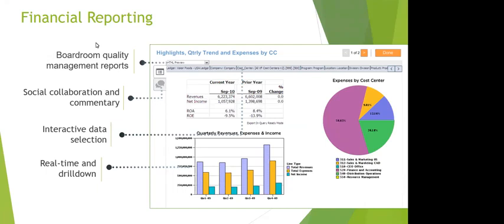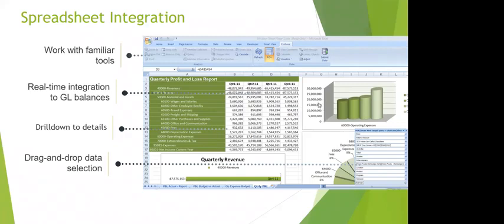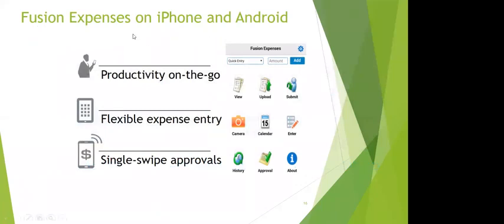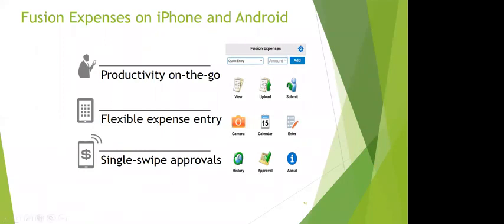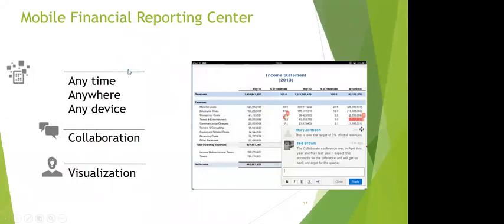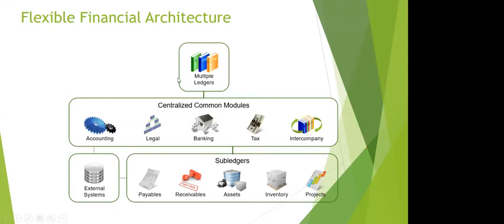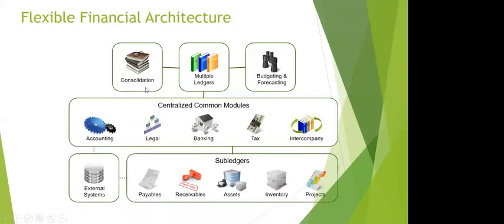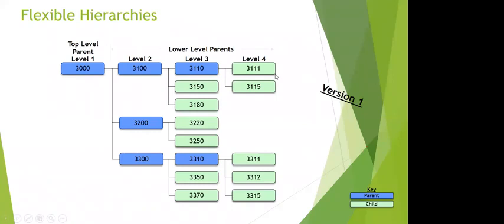Oracle Fusion(Oracle Financials Cloud) -- Session 3